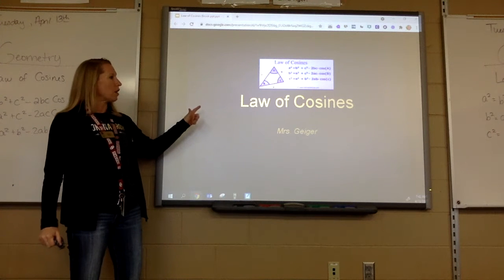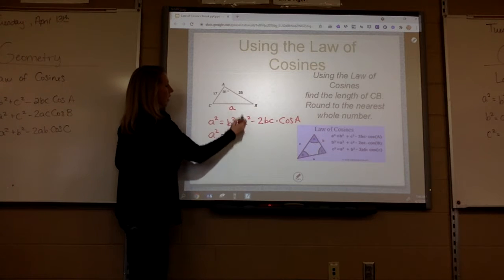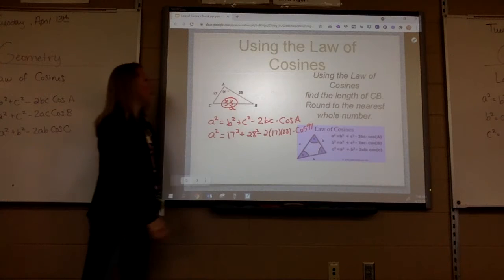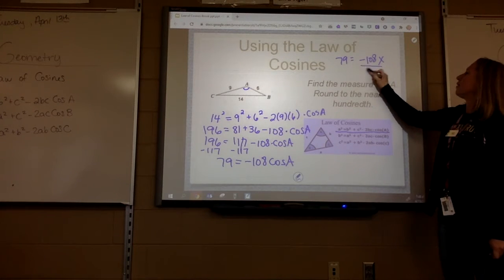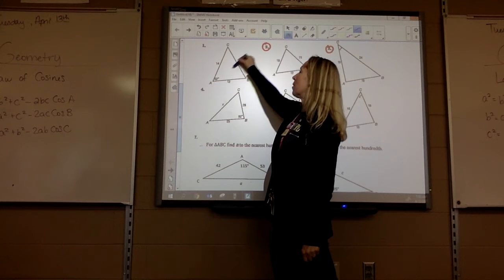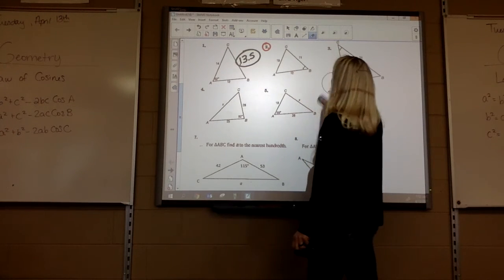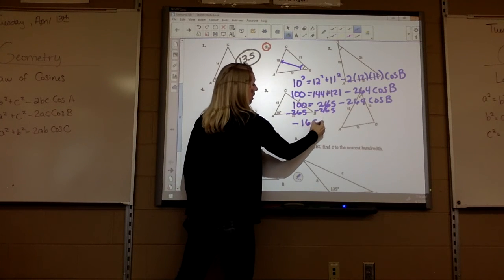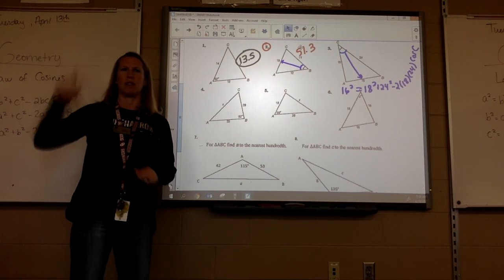Law of Cosines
Pre-Calculus "extra"
Geiger